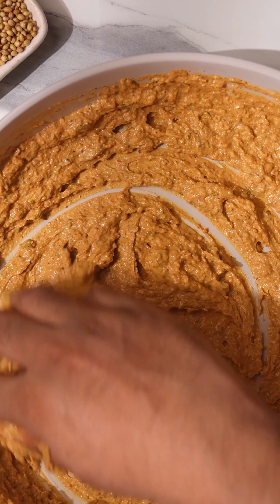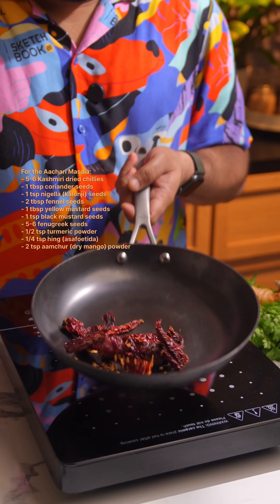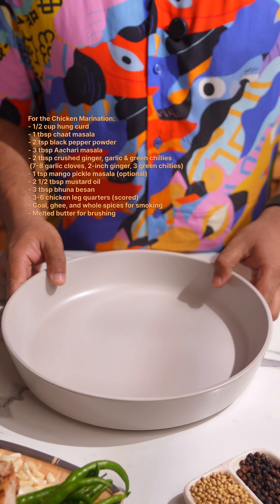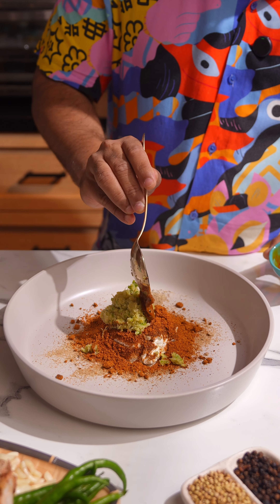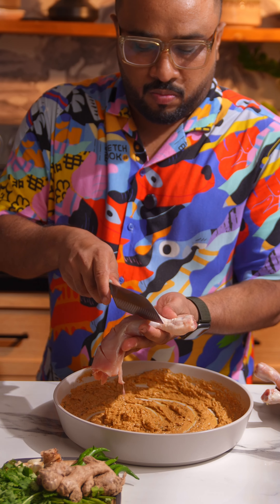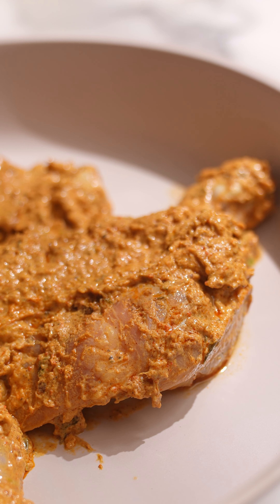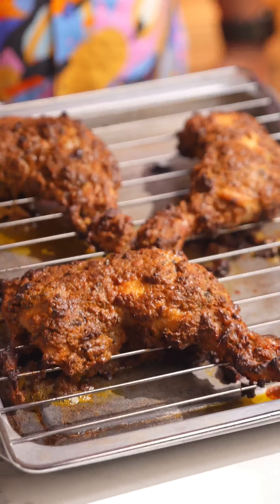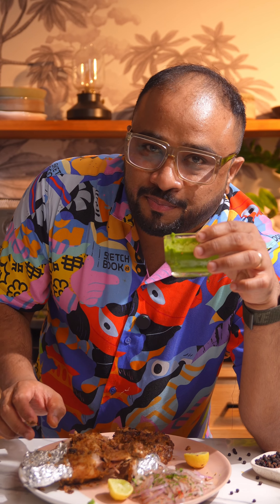The Best Air Fryer Tandoori Chicken (Easy Recipe)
Learn how to make the best Air Fryer Tandoori Chicken with this easy recipe that's perfect for Indian cuisine lovers! Using chicken leg quarters and a blend of aromatic spices, including pickling spices and homemade masala, this tangy chicken dish is a game-changer. You can achieve the same flavor and texture as traditional oven-baked chicken, but with much less oil and effort. Chef Nehal Karkera shares his secrets to making mouth-watering Aachari Tandoori Chicken in the air fryer, which is perfect for a quick and delicious meal. Whether you're a fan of tandoori chicken tikka or looking for easy chicken recipes to try in your air fryer, this video is for you. Get ready to elevate your cooking skills and impress your family and friends with this simple yet flavorful recipe!

Aachari Tandoori Chicken Recipe

Ingredients

For the Aachari Masala:
- 5-6 Kashmiri dried chillies
- 1 tbsp coriander seeds
- 1 tsp nigella (kalonji) seeds
- 2 tbsp fennel seeds
- 1 tbsp yellow mustard seeds
- 1 tsp black mustard seeds
- 5-6 fenugreek seeds
- 1/2 tsp turmeric powder
- 1/4 tsp hing (asafoetida)
- 2 tsp aamchur (dry mango) powder

For the Bhuna Besan:
- 4-5 tbsp mustard oil
- 1 bay leaf
- 1 small cinnamon stick
- 1/2 cup besan (chickpea flour)

For the Chicken Marination:
- 1/2 cup hung curd
- 1 tbsp chaat masala
- 2 tsp black pepper powder
- 3 tbsp Aachari masala
- 2 tbsp crushed ginger, garlic & green chillies (7-8 garlic cloves, 2-inch ginger, 3 green chillies)
- 1 tsp mango pickle masala (optional)
- 2 1/2 tbsp mustard oil
- 3 tbsp bhuna besan
- 3-6 chicken leg quarters (scored)
- Coal, ghee, and whole spices for smoking
- Melted butter for brushing

To Finish:
- Sprinkle with chaat masala

To Serve:
- Green chutney
- Sliced onions

Method

1. Aachari Masala:
1. Dry roast the chillies, coriander, nigella, fennel, yellow mustard, black mustard, and fenugreek seeds until fragrant.
2. Cool, then mix in turmeric, hing, and aamchur powder. Grind into a fine powder.

2. Bhuna Besan:
1. Heat mustard oil in a pan, add bay leaf and cinnamon.
2. Add besan and fry on low heat for 3-4 minutes until the rawness is gone. Cool.

3. Marinating the Chicken:
1. Mix hung curd, chaat masala, black pepper, Aachari masala, crushed ginger, garlic & green chillies, mango pickle masala (if using), mustard oil, and bhuna besan in a bowl.
2. Add chicken and coat well. Refrigerate for 5-6 hours or overnight.

4. Smoking the Chicken:
1. Place the chicken in a bowl. Heat a piece of coal until red hot, place it in a small metal bowl or foil cup in the center of the chicken bowl.
2. Drizzle ghee over the coal, add whole spices, and cover immediately to trap the smoke for 10 minutes. Remove the coal.

5. Cooking the Chicken:
Air Fryer Method:
1. Preheat the air fryer to 190°C. Cook the chicken at 190°C for 10 minutes.
2. Increase to 210°C and cook for another 5-6 minutes until charred.
Oven Method:
1. Preheat the oven to 180C. Place the chicken on a baking tray lined with parchment paper.
2. Bake for 10 minutes. Increase to 220°C and bake for another 5-6 minutes until charred.

6. Finishing the Chicken:
1. Brush with melted butter and sprinkle with chaat masala.

7. Serving:
1. Serve hot with green chutney and sliced onions.